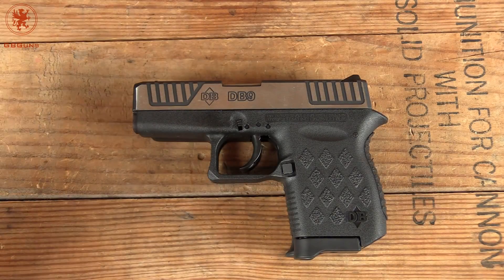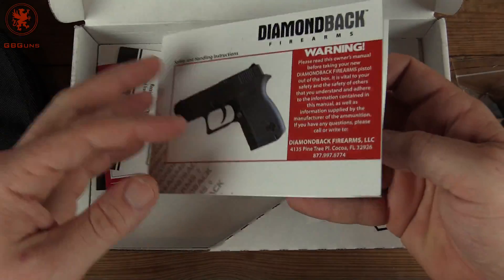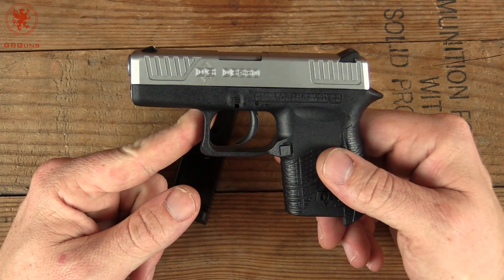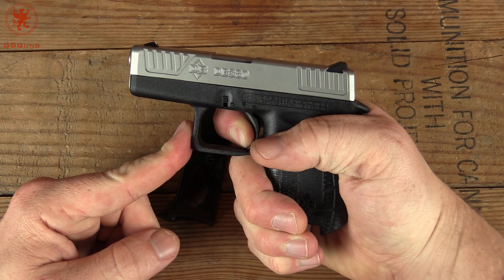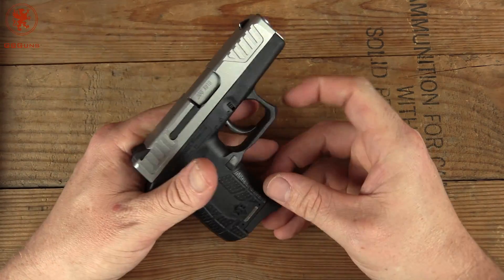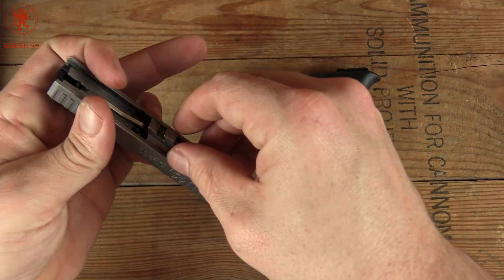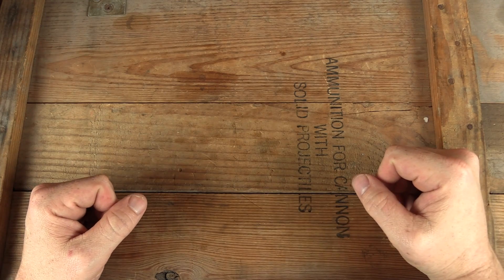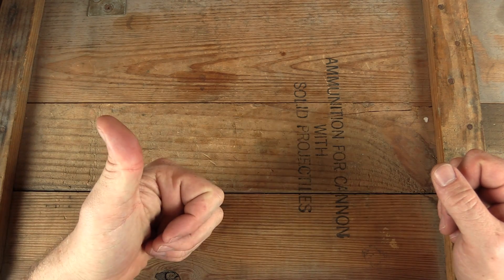Diamondback DB380 Unbox and Field Strip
The DB380 is a pocket .380 we picked up to try with the EAA Abdo.